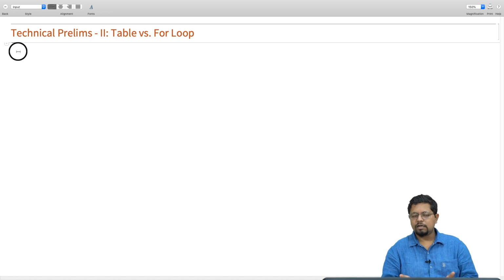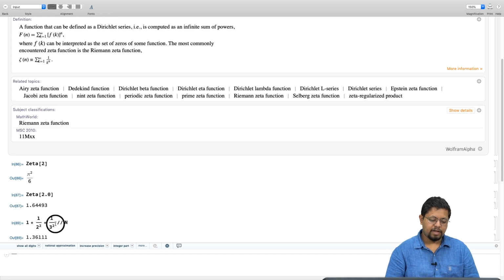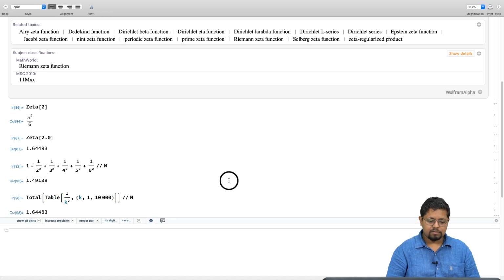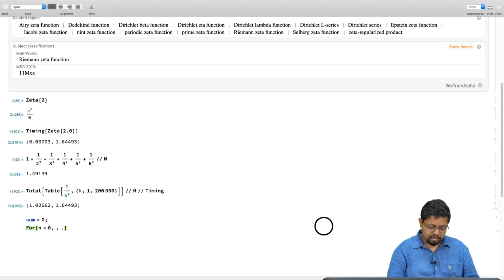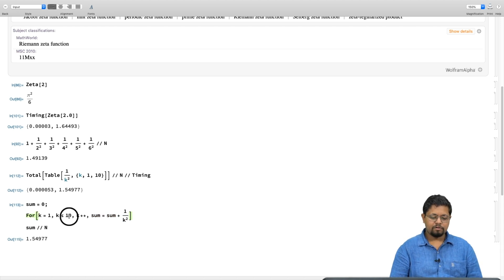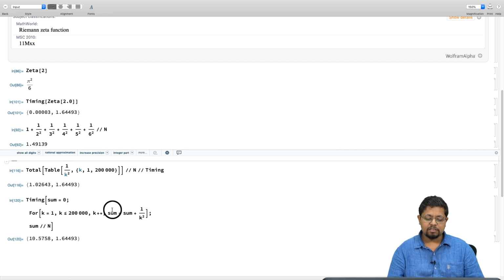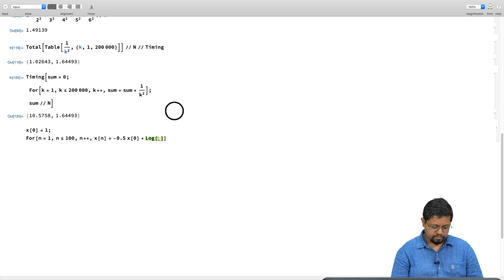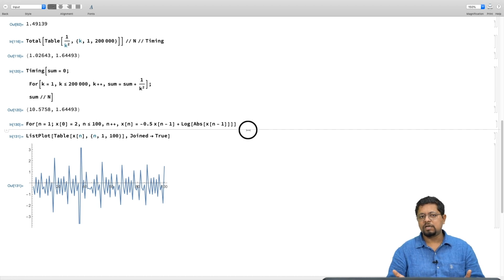Technical Prelim 2: Loops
Mathematica, Technical prelims, programming, Table command, For Loop, Riemann zeta function.